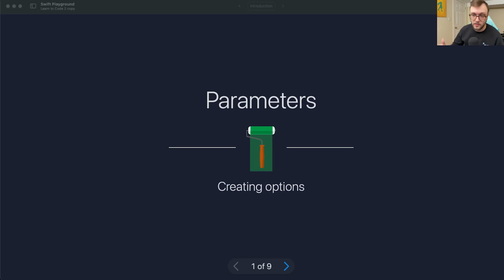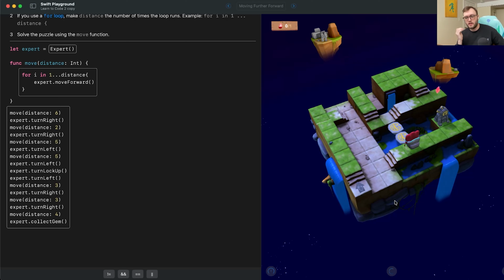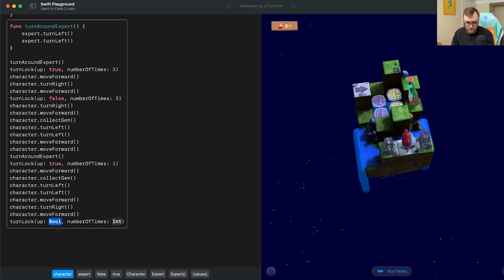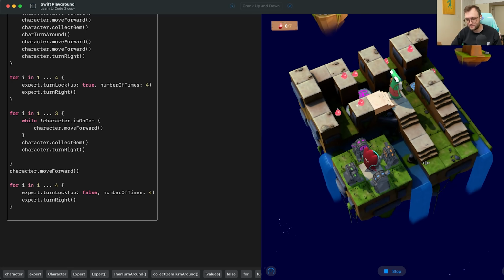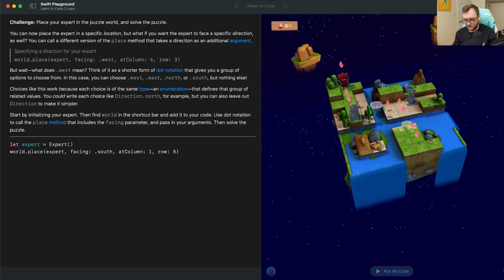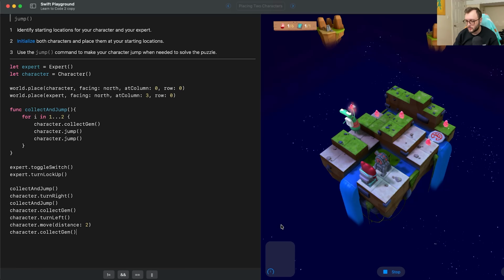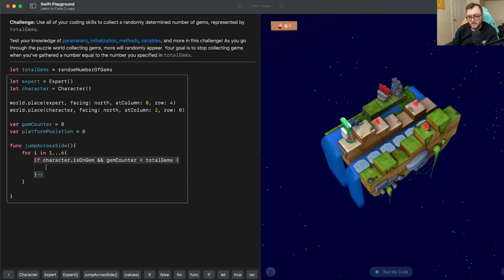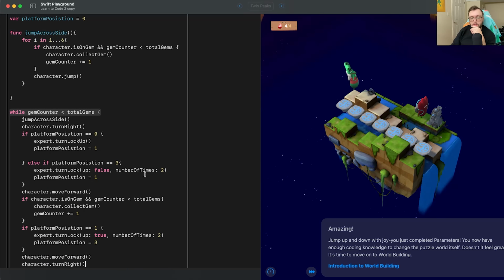Swift Playgrounds Tutorial #11 – Learn About Parameters in Swift (2025)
🔢 Want your functions to do more without writing more? Time to learn about parameters!

In this episode of Learn to Code 2, we explore **parameters** in Swift—extra information you can pass into a function to make it more dynamic. Whether you're telling a character to jump 3 spaces or repeat a move multiple times, parameters give your code new flexibility and control.

🧠 What You’ll Learn:
- What a parameter is in Swift
- How to use parameters with functions like `move(distance: 3)`
- Why parameters make your code cleaner and smarter
- Puzzle walkthroughs that reinforce real Swift syntax

⏱️Timestamps
00:00 - Intro & What is initialization?
02:47 - Moving Further Forward
09:22 - Generalizing a Function
20:10 - Crank up and Down
29:34 - Placing at a Specific Location
33:05 - Rivers to Cross
38:56 - Placing Two Characters
44:37 - Two Experts
51:23 - Twin Peaks
1:01:06 - Wrap up & What's next